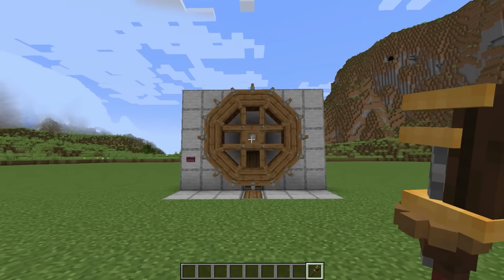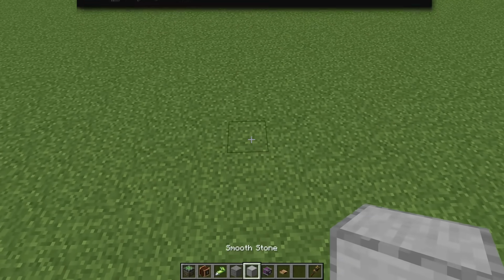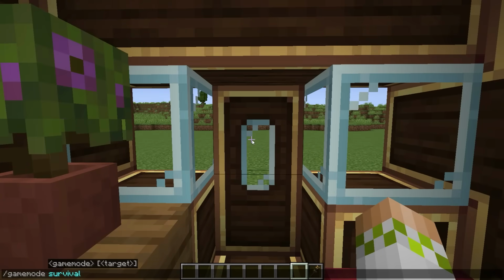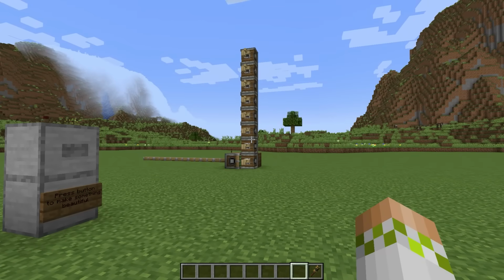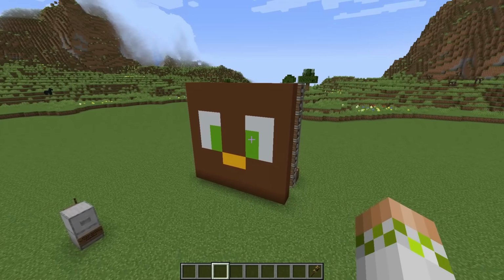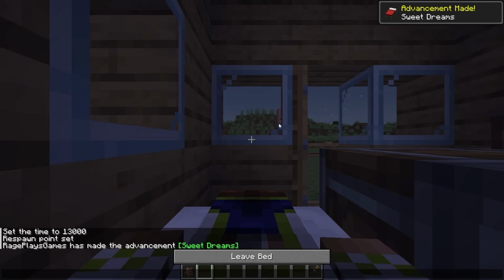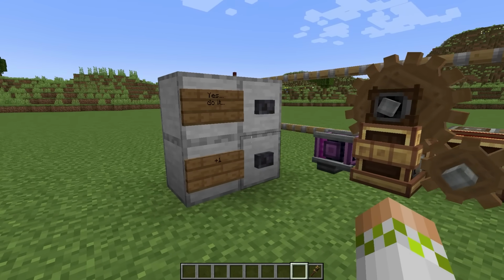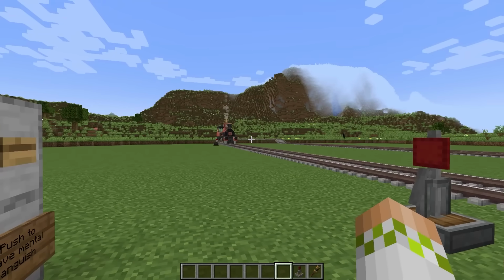I Build Your IDIOTIC Create Mod Ideas